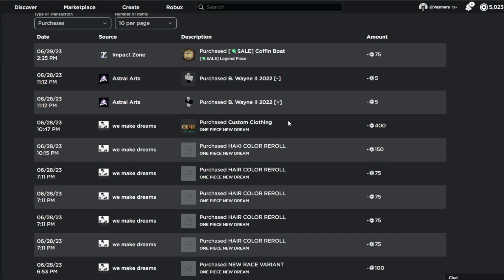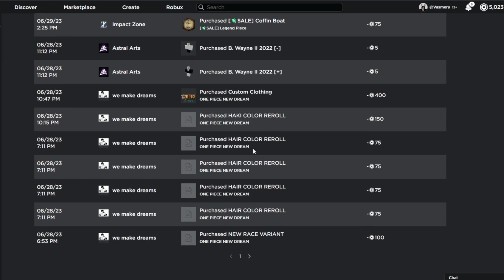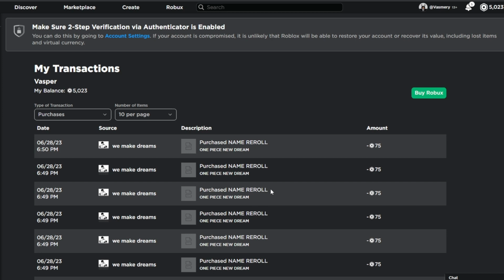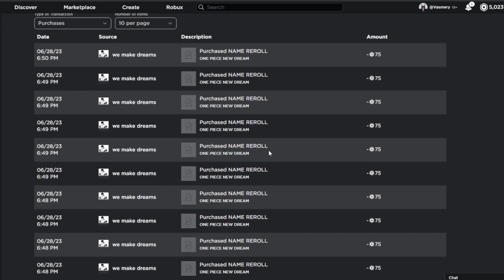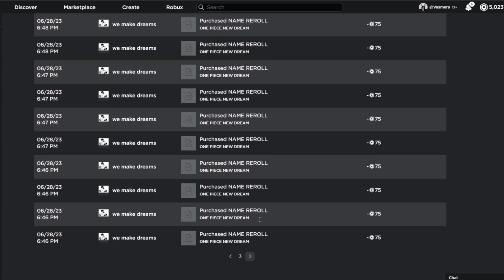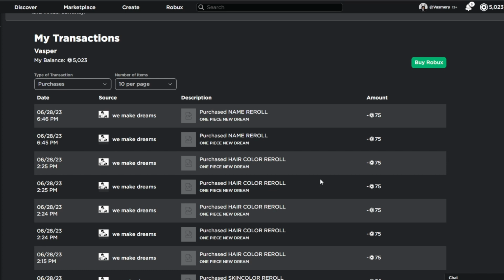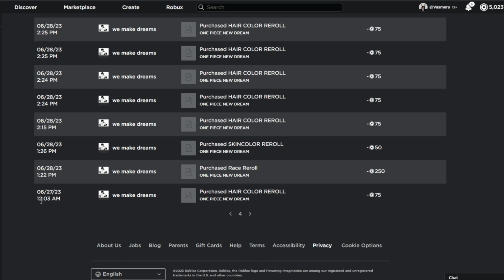SPENDING 250$ TO GET WILL OF D IN ONE PIECE NEW DREAM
I'm making an upload again after a long time due to free time arising and just getting bored. I had clipped this when I got Will of D. and a lot of people assumed I USD purchased it (I HAVE NOT). This is a One Piece Game currently in wave at the moment but I'll probably release videos again soon on this and a few other games.

Roblox is an online game platform and game creation system that allows users to program games and play games created by other users.